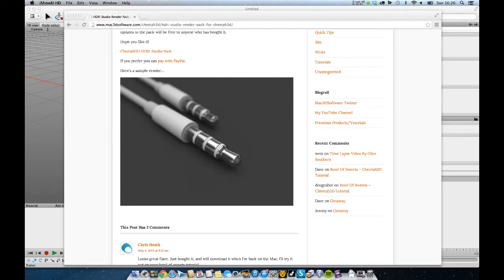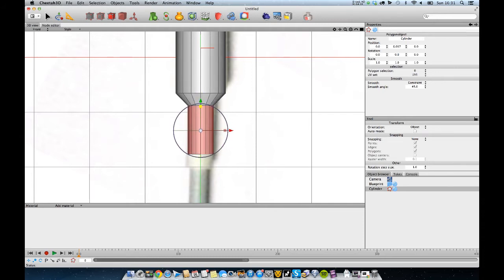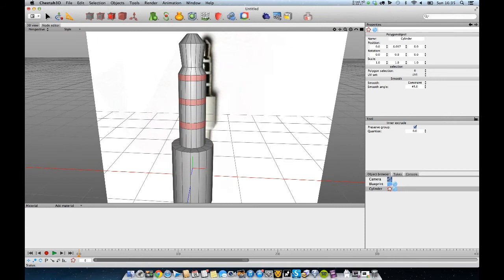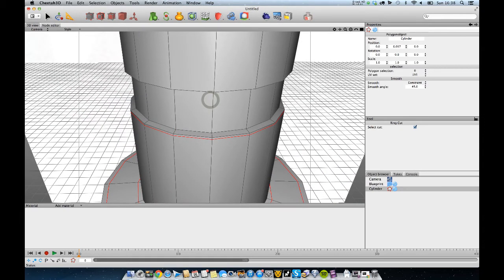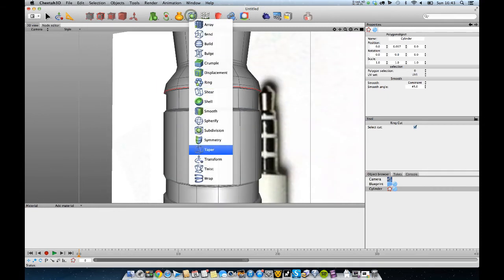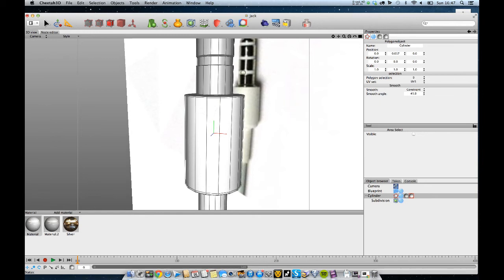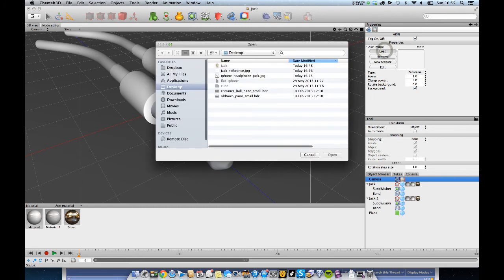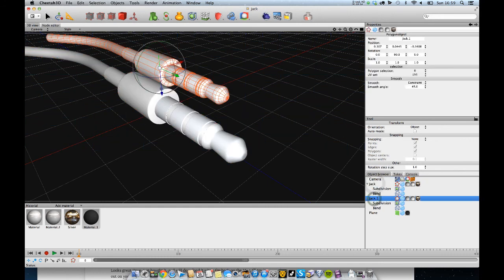Cheetah3D Tutorial - iPhone Earphone Jack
How to model and render an iPhone earphone jack in Cheetah3D.

Hope you like it and apologies for the crackling on the mic - I'm not quite sure what happened there!